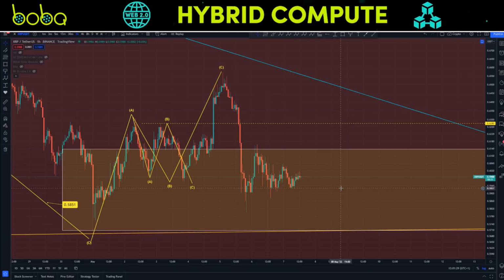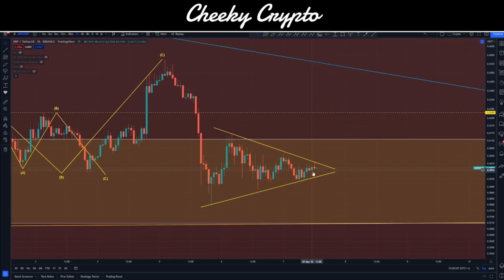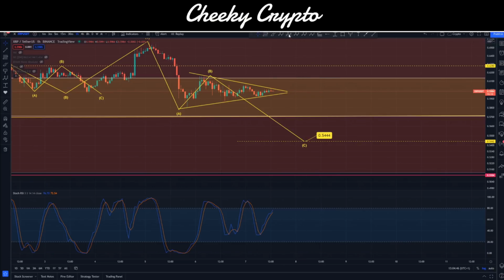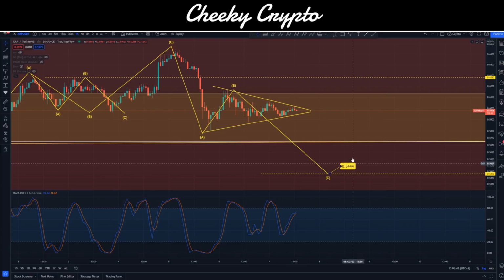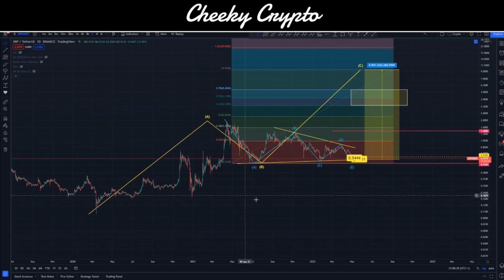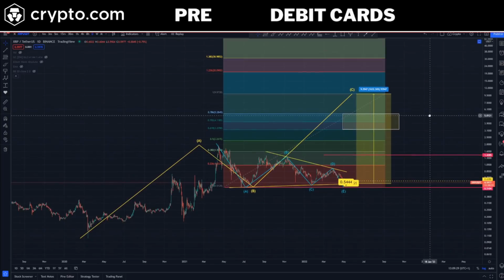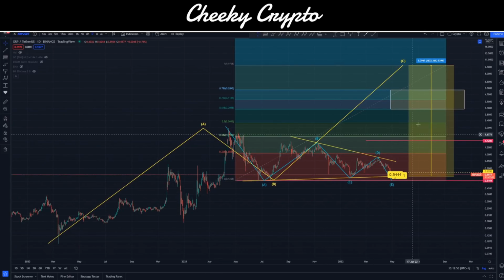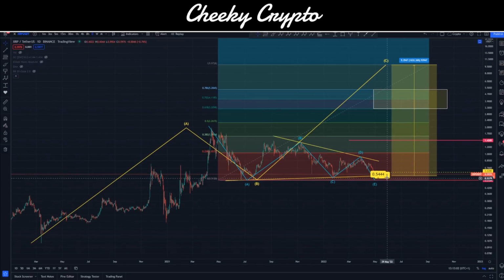XRP Video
📚 Learn Trading & Crypto:

Educational resource only – no guarantees of financial outcome.

Timestamps